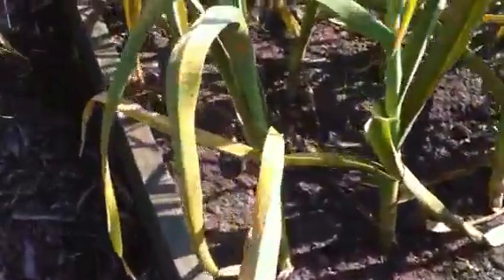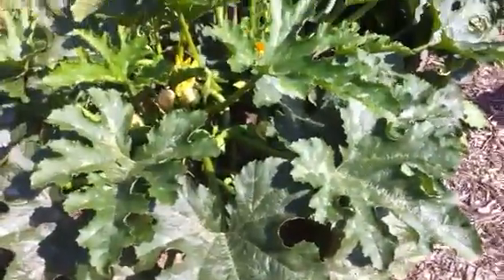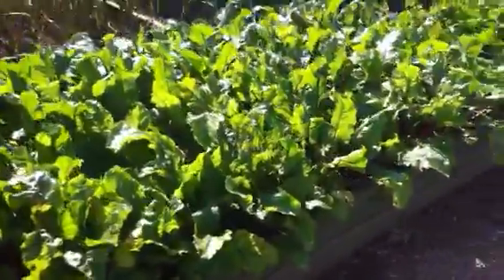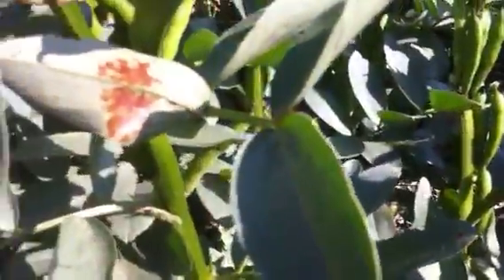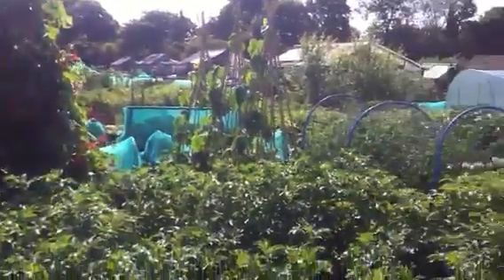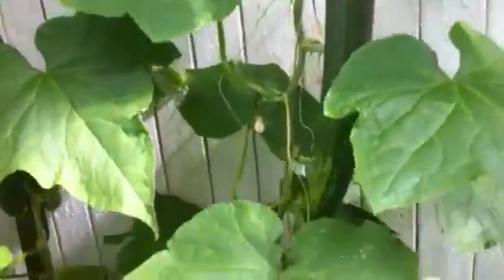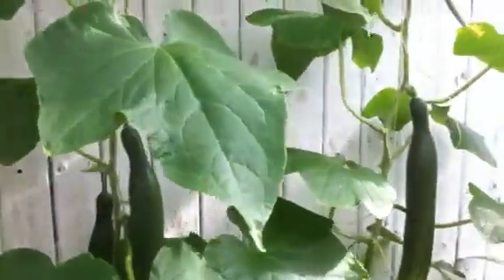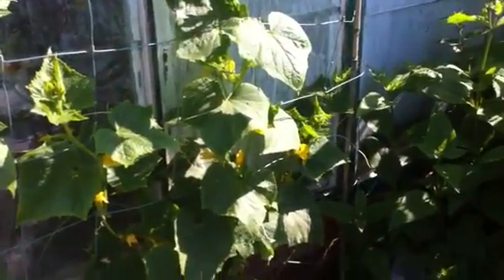Raised bed allotment 1st July 2014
A tour of my raised bed allotment in full swing